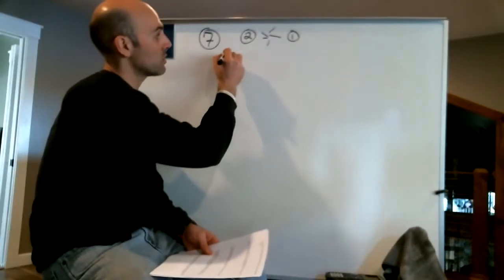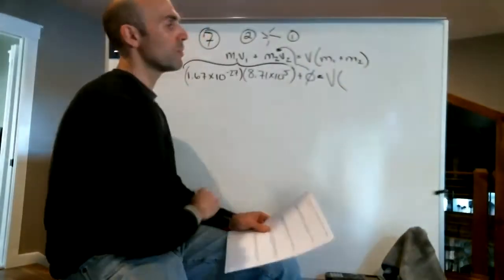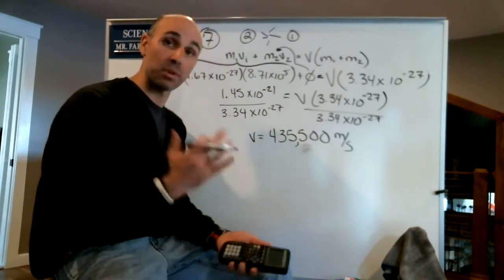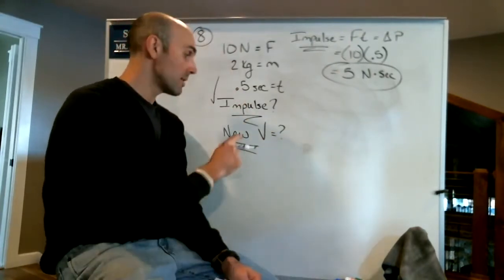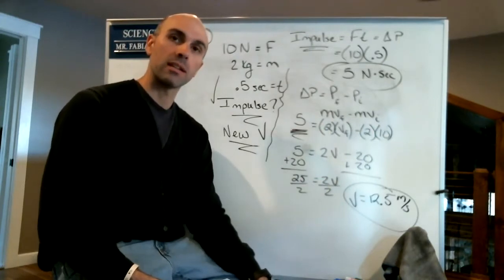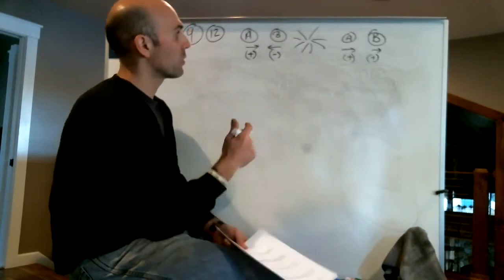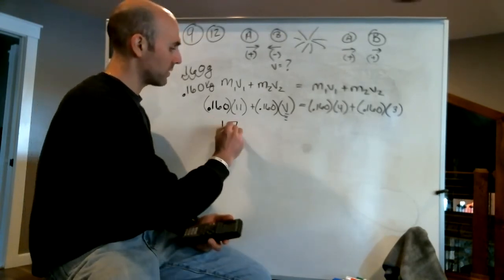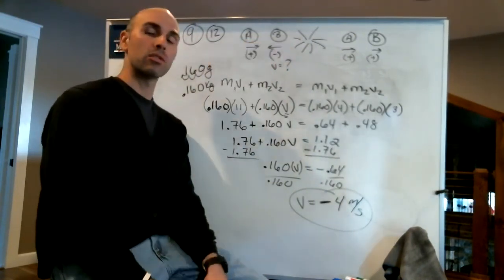Physics - Momentum and Impulse Review Guide ANSWERS! (2 of 3)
Hi everyone, in this video I will take you through problems 7, 8 and 9 on the review guide.
Mr. F